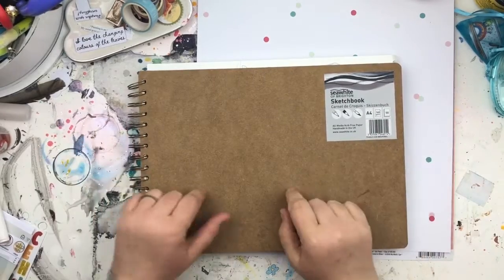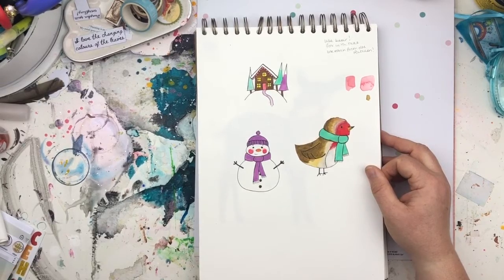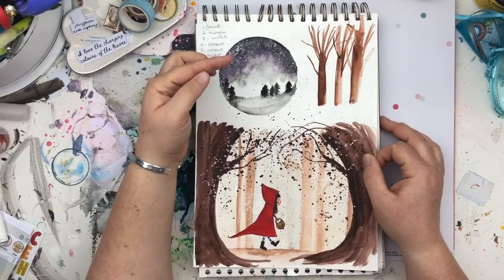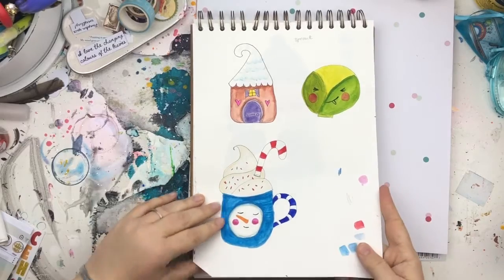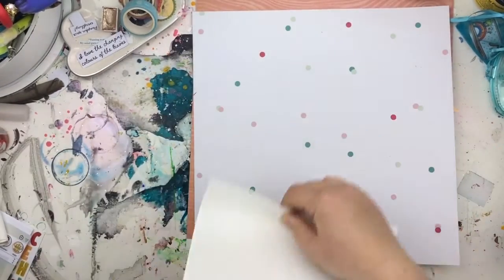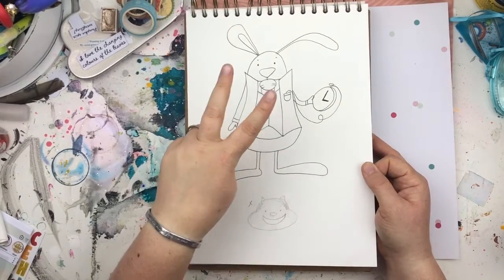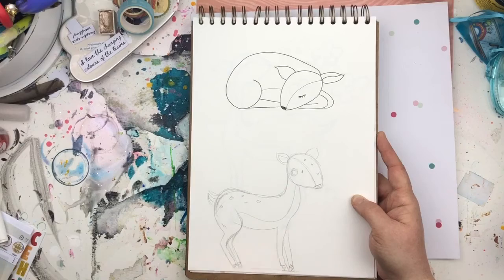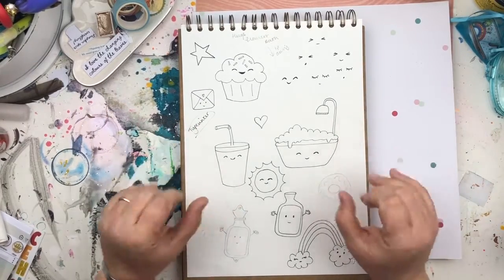Completed Sketchbook Flip | March 2019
I have completed another sketchbook so I thought I would do a flip through and share it with you.

Thank you to my current Patreons who are supporting me as this helps me to be able to create more content for you free on my YouTube channel. Big, Big love xx